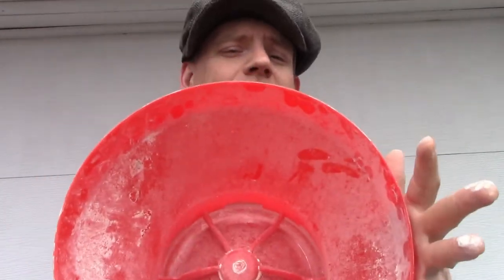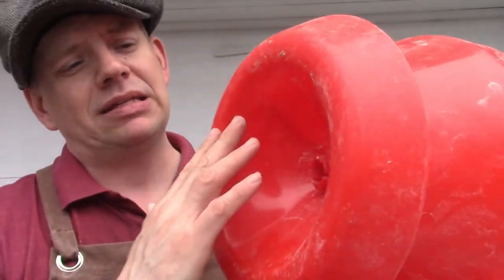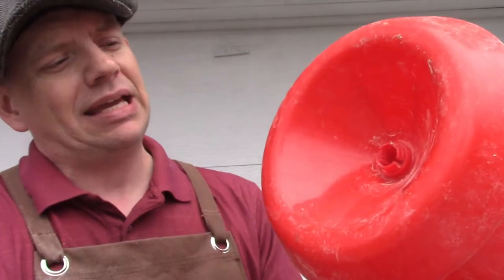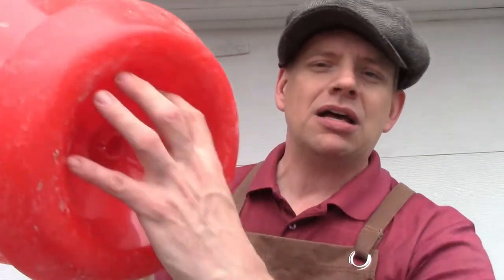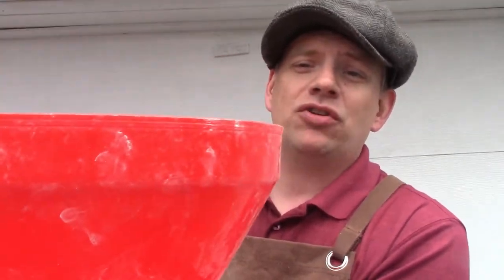Review of New Brooder Supplies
On this episode of 3B TV, we review the feeder, waterer and light that we bought this year from Coops n More.